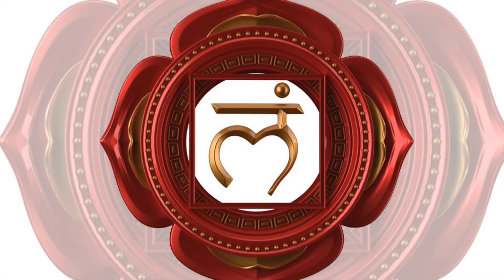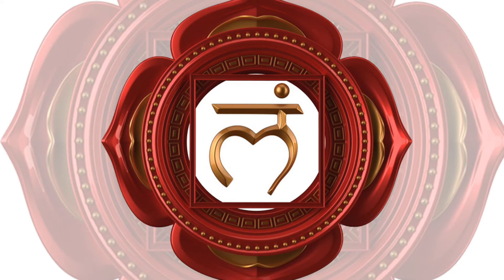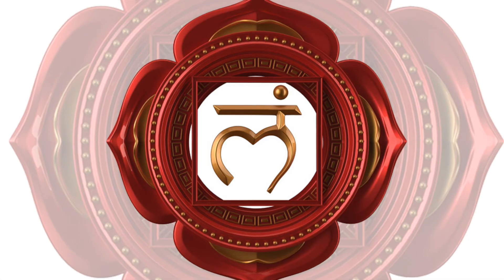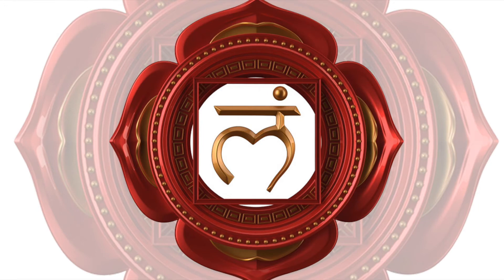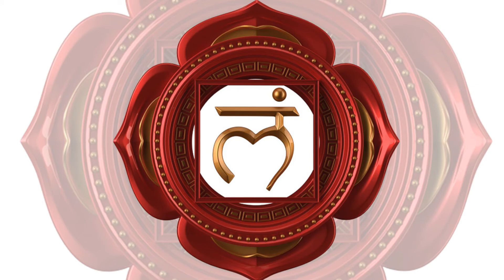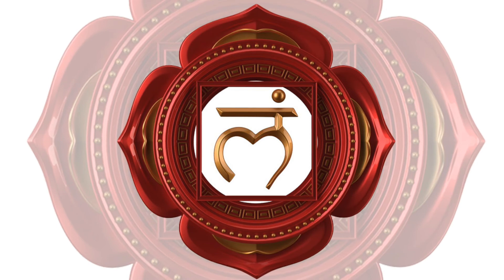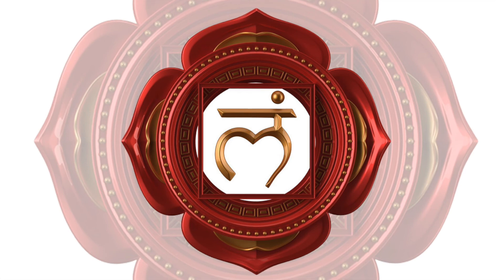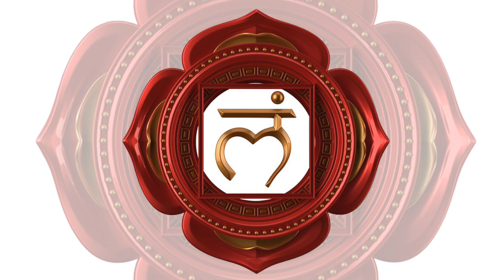10 Minutes Feel you Body Guided Meditation (Develop self-awareness of your base chakra)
Muladhara Meditation helps improve stability, connection with the earth and the body.

Discover more:
Available in every country simply search for Chakras Awareness Journal